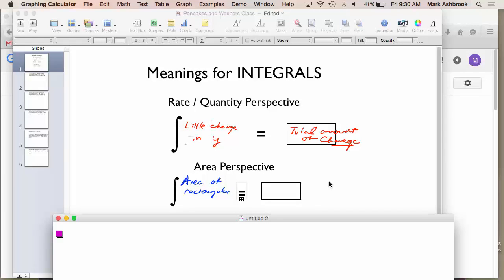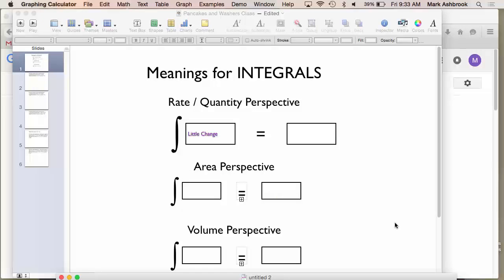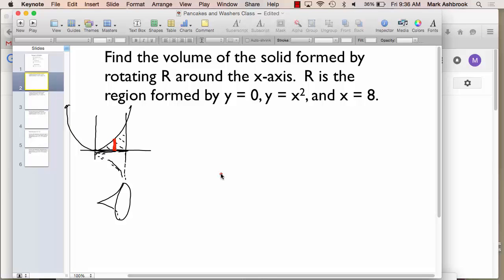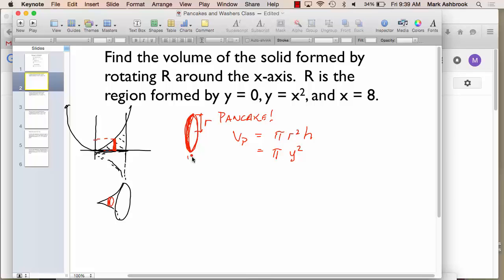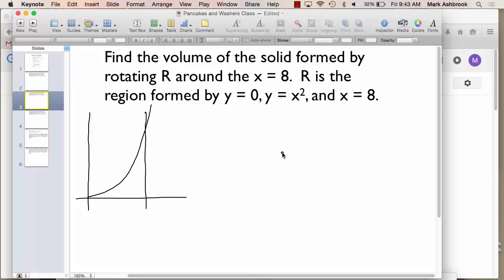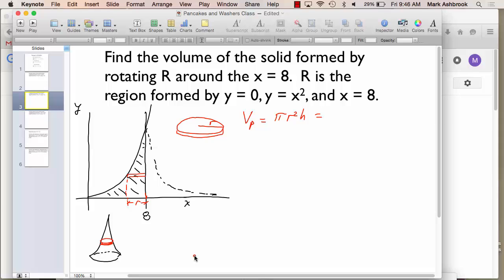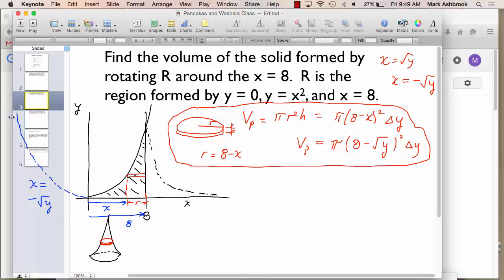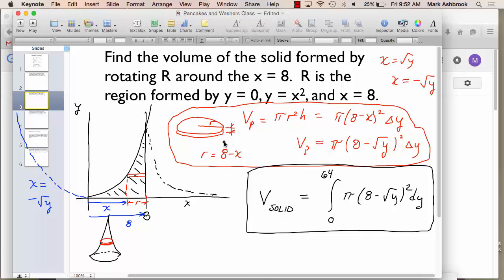MAT 271 Fri Feb 12: Volumes by Pancakes